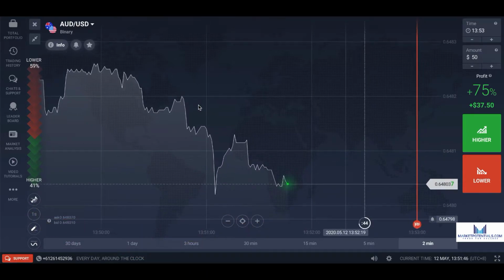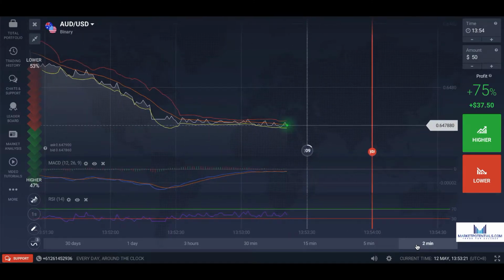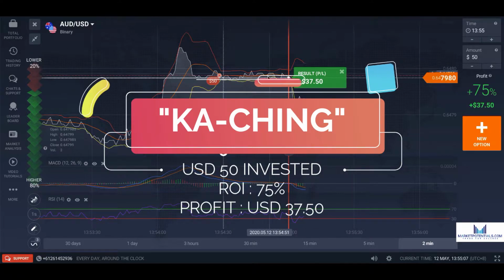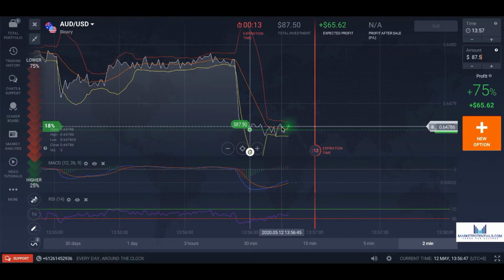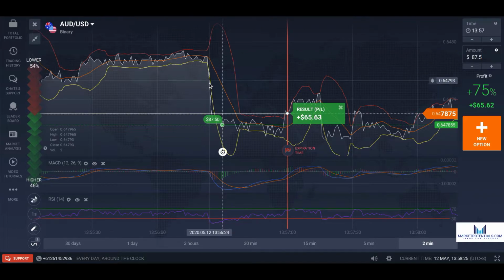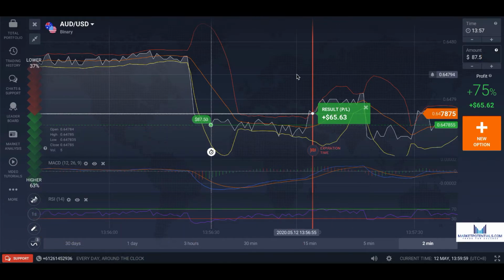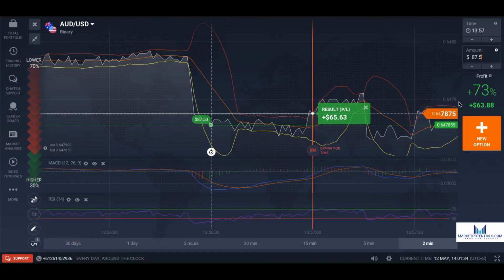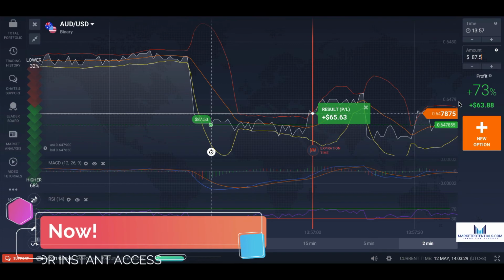How to Earn Money Trading Online? [Earning your First $100 Profit!]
How to Earn Money Trading Online? Made especially for Beginners, this video will teach you exactly how you can start to trade and make your first $100 in PROFIT starting today! So what are you waiting for?

Forex Trading
Day Trading
Day Trade